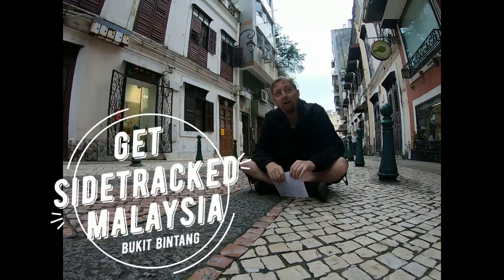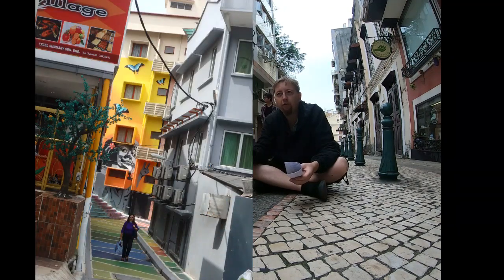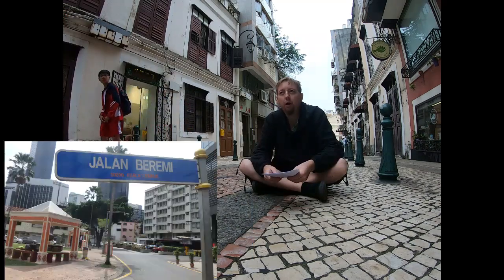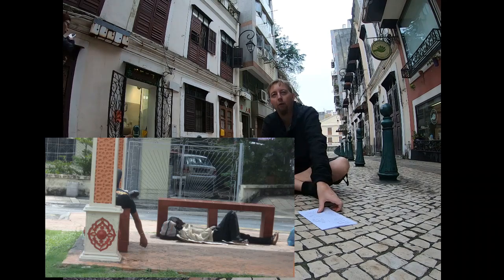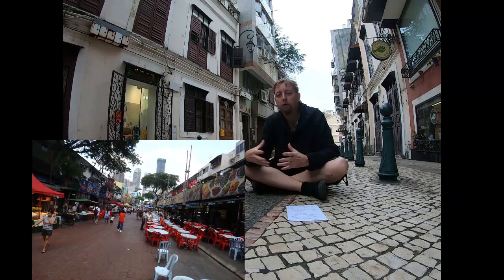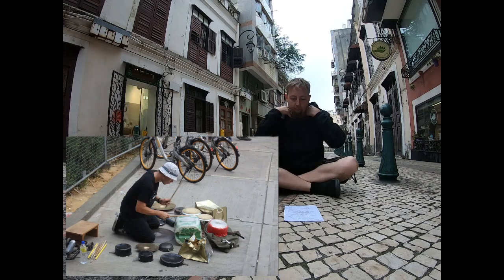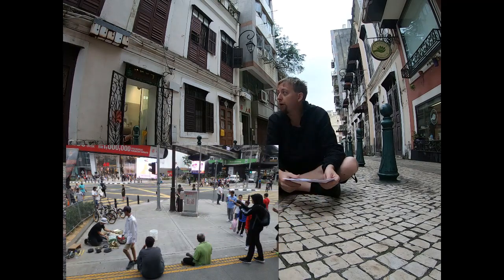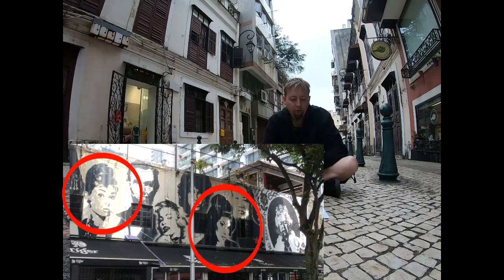What's Bukit Bintang like? Malaysia's Kuala Lumpur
Describing and showing photos of Kuala Lumpur's Bukit Bintang. This is one of the liveliest places in all of Malaysia for the combination of restaurants, bars, malls and food courts.